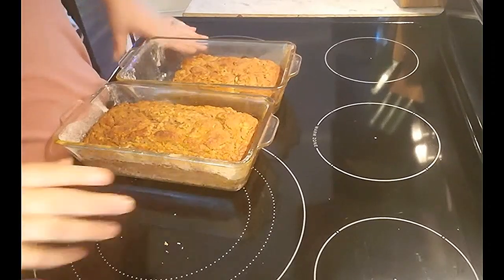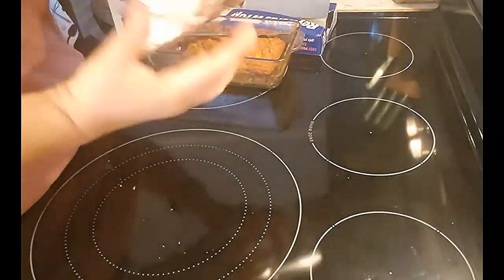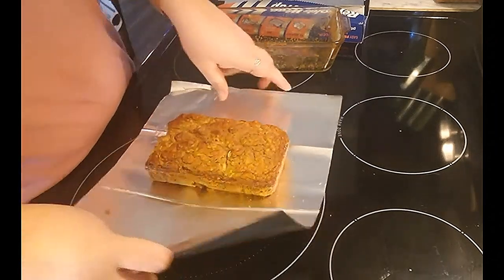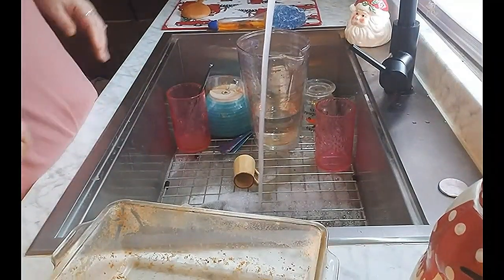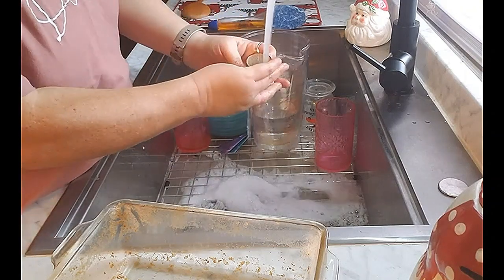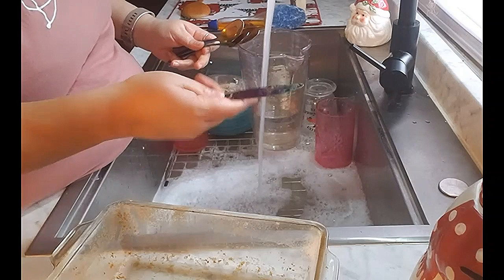PINK FAIRY "ANOTHER DAY OF PINKONTHESINK..MOBILE HOME LIVING...VLOGMAS DAY 8...REACTION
pinkfairy Another Pink on the sink edition Vlogmas snoozefest